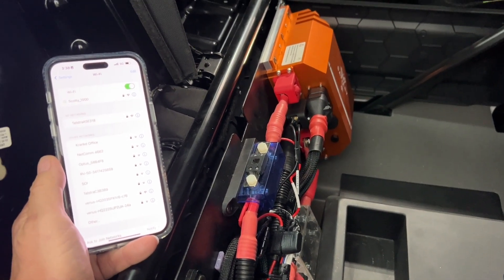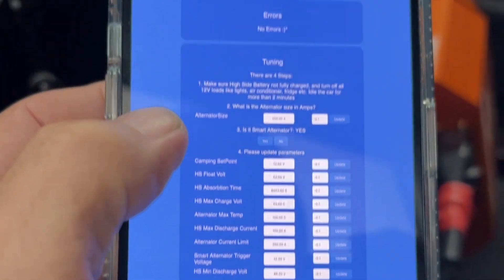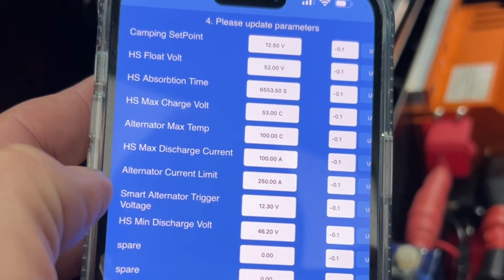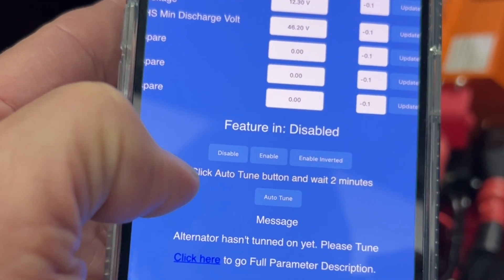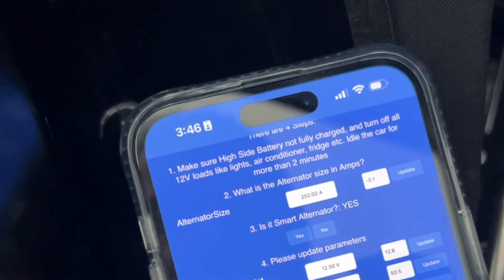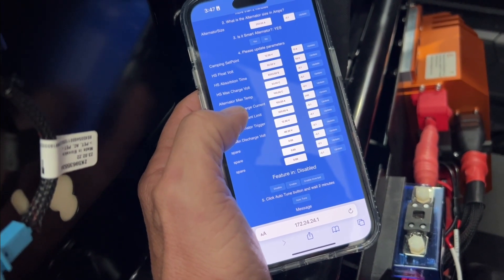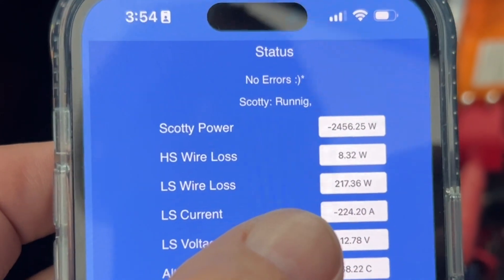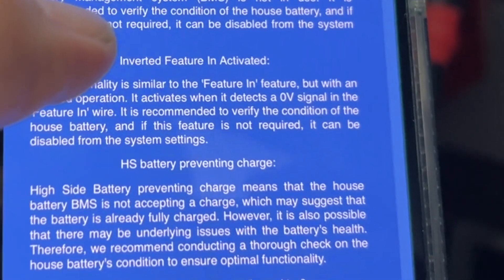Scotty AI How to Auto tune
This is a video to guide Scotty AI users in auto-tuning. A reminder for non-users watching this video, the auto-tuning function is part of the pending patent (International) by Safiery and attempting to replicate this activity may be a breach of our patent and professional advice is recommended. Once an alternator is “auto-tuned”, the user can not de-commission it. A new firmware update would be required. Firmware updates are OTA (over-the-air) and available from a download page whose URL is sent to purchasers only. Firmware is compiled and encrypted software and use is covered by a software licence you will need to agree to before auto-tuning. Scotty AI is available in 3 models 1) 1500W configurable from 12V to 24V, 36V (trolling motor battery) and 48V. It is bi-directional. 2) 3000W configurable from 12V to 24V, 36V (trolling motor battery) and 48V. It is bi-directional. 3) 3000W configurable from 24V to 48V. It is bi-directional. For each model there is a choice of two IP ratings.